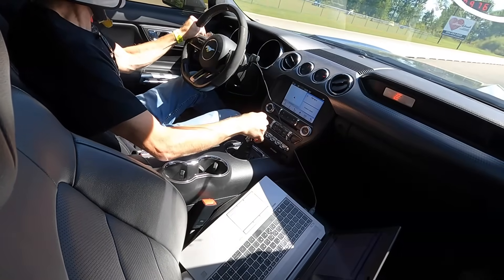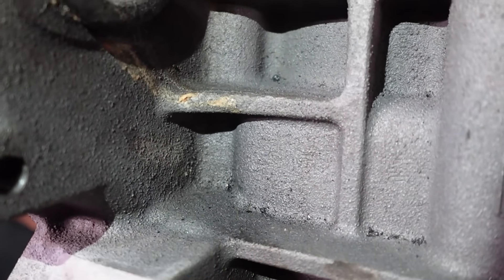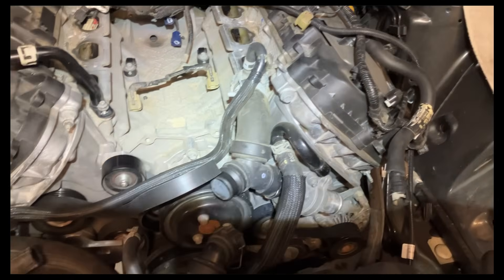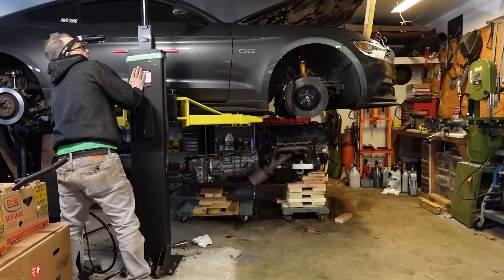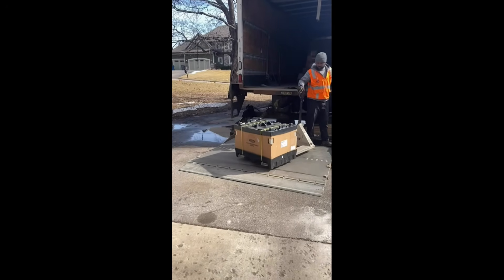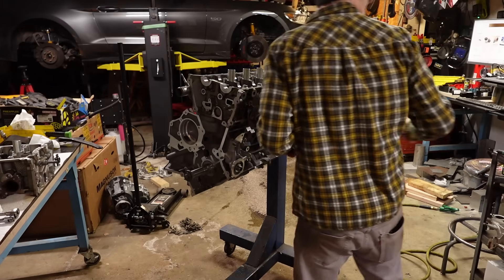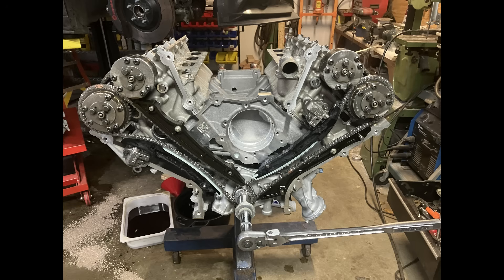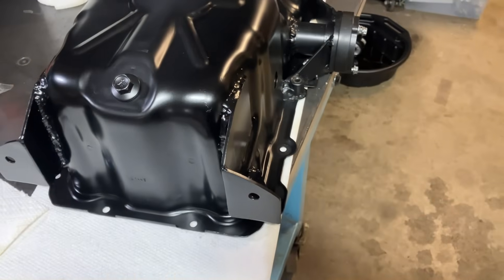AWD Mustang gets a New V8 Short Block -American GTr Ep 32 Ford Aluminator Coyote Supercharged.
In this episode of the All Wheel Drive Mustang Project, Project Traction, I remove the engine from the car and fix the crack in the engine block,

The short block was replaced with a Ford Performance Aluminator short block complete with forged pistons and H beam rods.  To complete the long block I used GT500 head gaskets, GT350 timing chains and Boss 302 tensioners.  ARP head studs keep everything together and make it ready for boost from the VMP Performance Odin Supercharger.